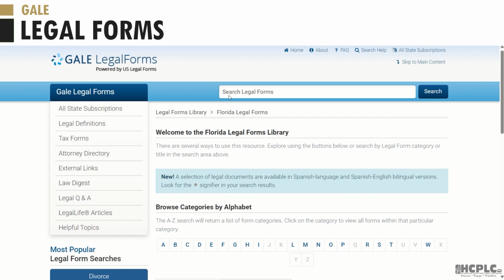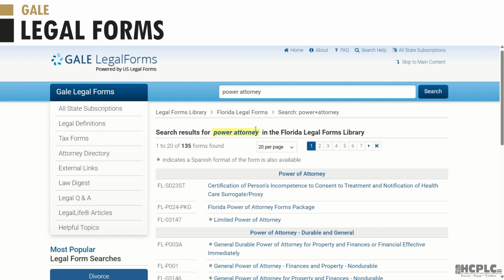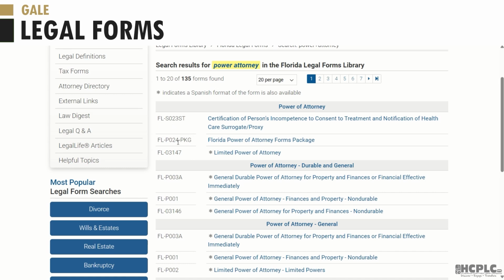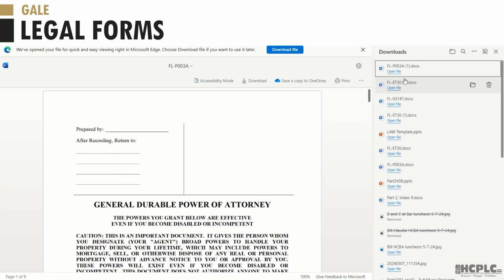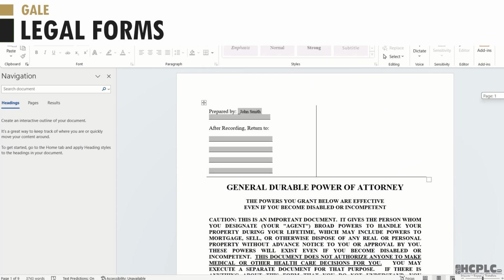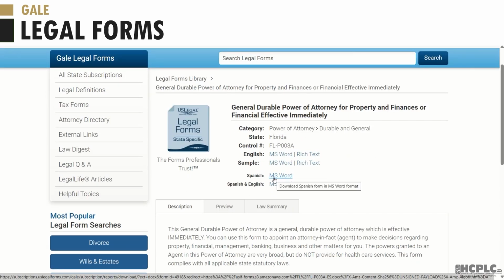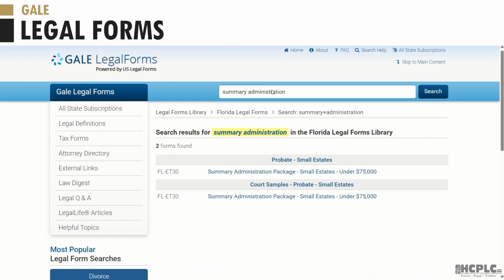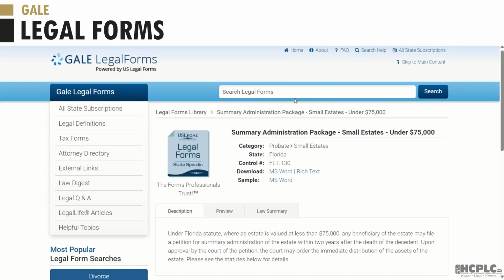Introduction to Legal Research - Part 3 | Video 4 - Gale Legal Forms